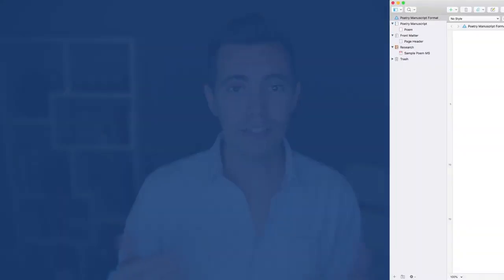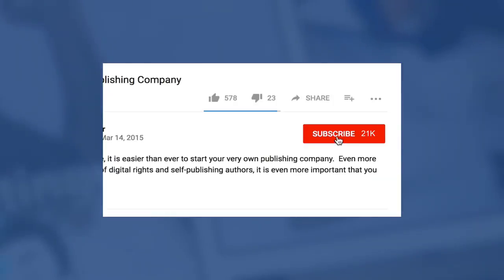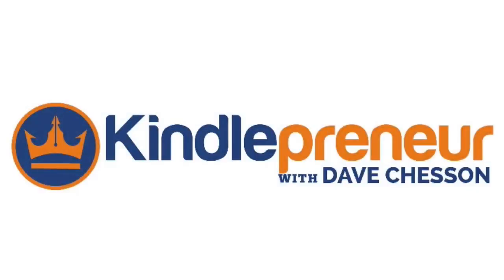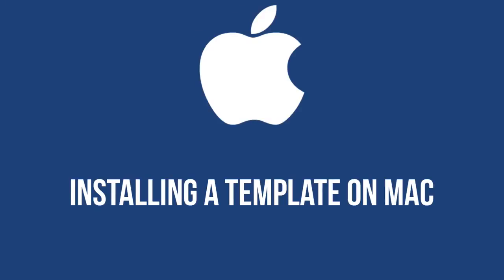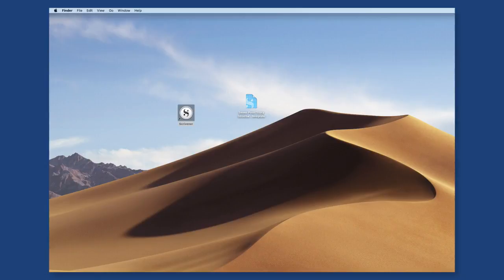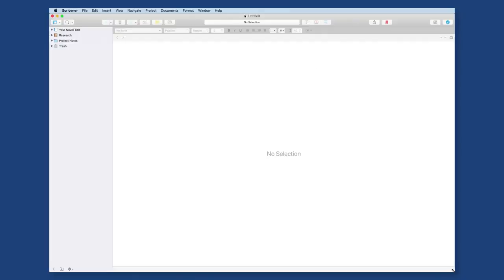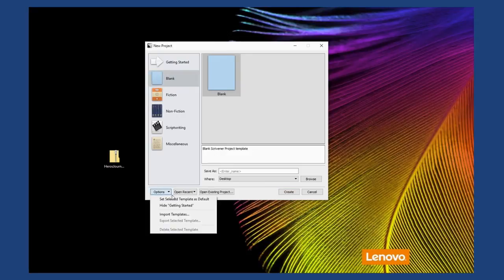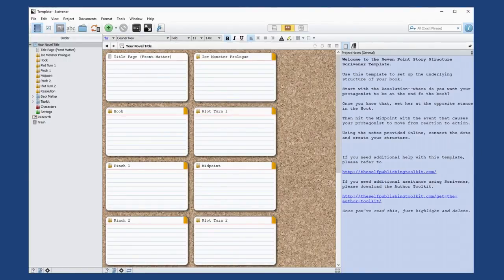How To Scrivener: Upload your Own Scrivener Templates [on a Mac & PC]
Scrivener Templates are awesome when it comes to writing as an author. The Scrivener templates are easy to use templates that other companies or authors have saved their settings as presets on their projects and allow you to use them as well. Uploading your own Scrivener templates will save you time and make your Scrivener experience that much easier.

If you aren't sure where to find some of these awesome Scrivener templates or are not sure how to upload them yourself, be sure to check out this video as I show you exactly how to do all of that.

WHAT TOOLS TO SUCCESSFUL SELF PUBLISHERS USE?

LET'S SOCIALIZE!